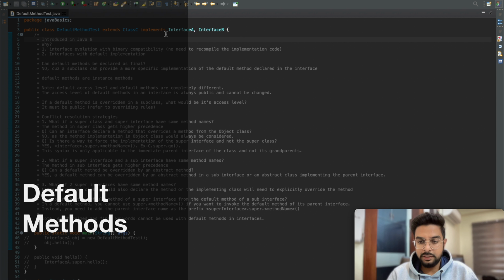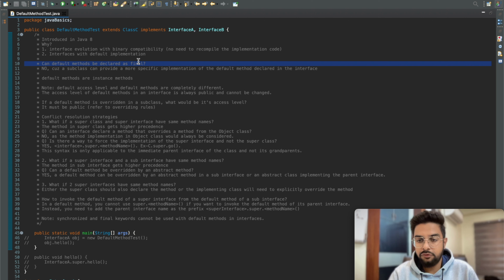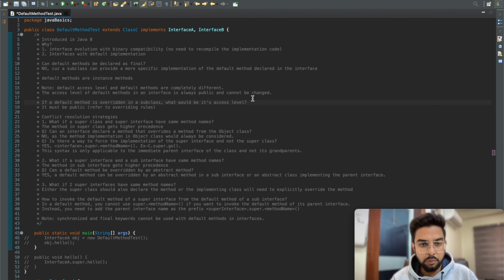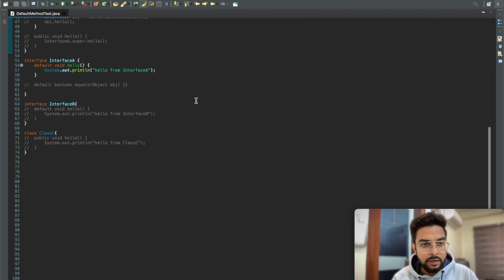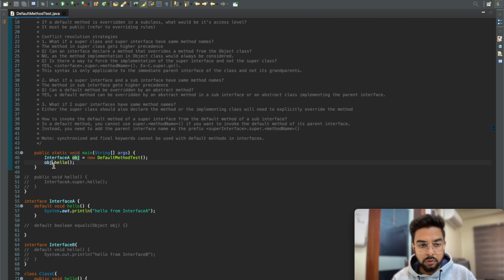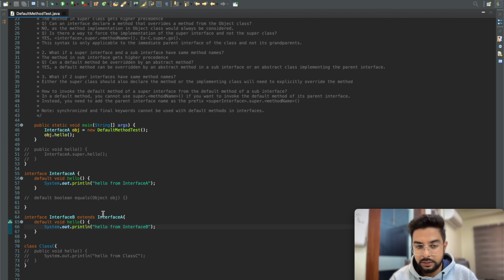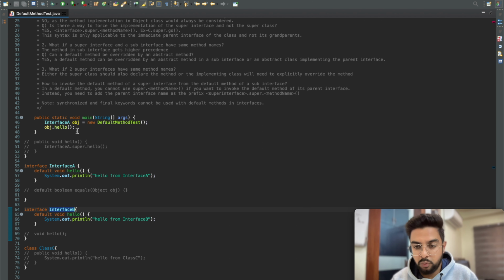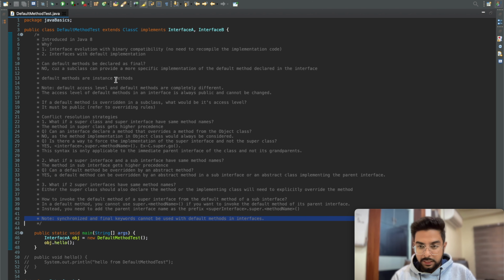This is EVERYTHING you need to know about Default Methods in Java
Unlock the power of Java 8 with this in-depth guide on Default Methods! Whether you're a Java enthusiast or a seasoned developer, this video will walk you through everything you need to know about default methods in interfaces.

0:00 Intro
0:34 Why were default methods introduced in Java 8?
2:31 Can default methods be declared final in Java?
3:30 Can default methods be declared static in Java?
3:48 Are default methods related to the default access modifier in Java?
4:10 What is the access level of default methods in Java?
4:45 If a default method is overridden in a subclass, what would be it's access level?
6:22 Conflict resolution strategies
6:40 What if a super class and a super interface have the same method?
8:29 Can an interface declare a method that overrides a method from the Object class?
9:28 Is there a way to force the implementation of the super interface and not the super class?
10:56 What if a super interface and a sub interface have same method names?
12:02 Can a default method be overridden by an abstract method?
13:21 What if 2 super interfaces have same method names?
16:03 How to invoke the default method of a super interface from the default method of a sub interface?
16:41 An important note on default methods in Java